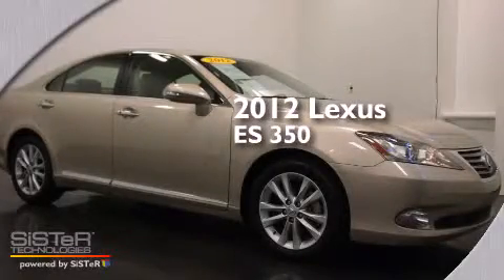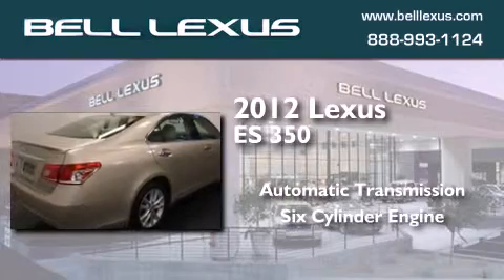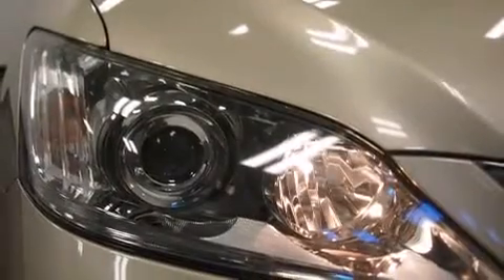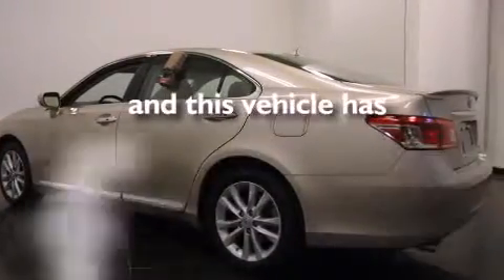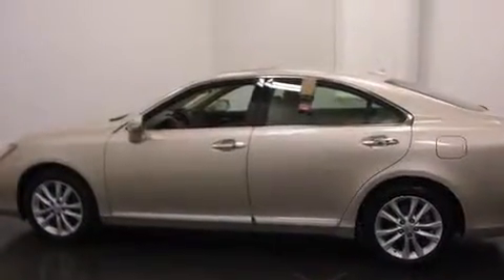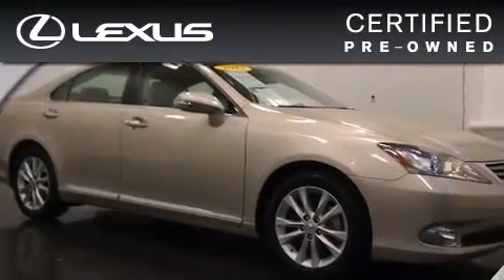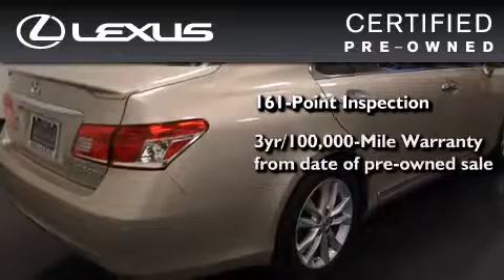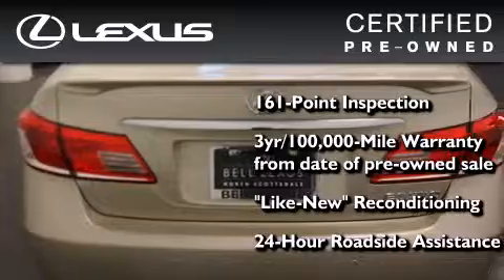2012 Lexus ES 350 Phoenix Scottsdale AZ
We have been honored to serve the Phoenix AZ area , we promise that your experience at our dealership will exceed your expectations ! Year : 2012 Make : Lexus Model : ES 350 Engine : 3.5L 6 Cyl. Sequential Fuel Injection Trans . : 6-Speed Automatic with Sequential Shift ECT-i Exterior : Satin Cashmere Metallic Miles : 13,456 Bell Lexus 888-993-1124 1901 E. Bell Road Phoenix , AZ 85022